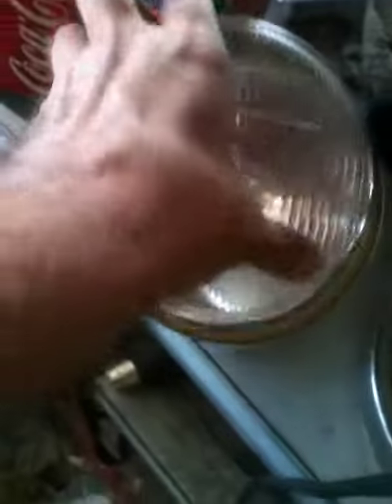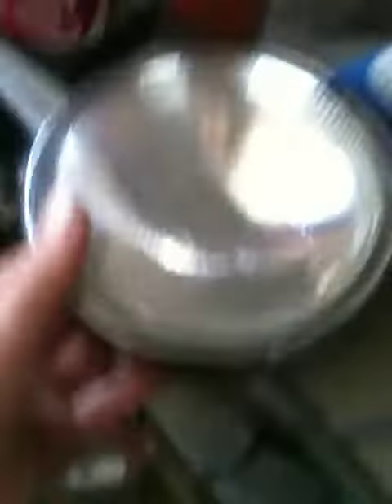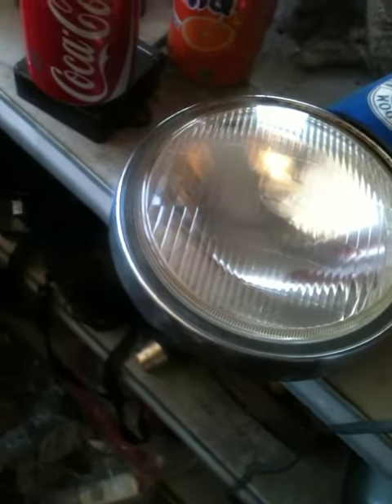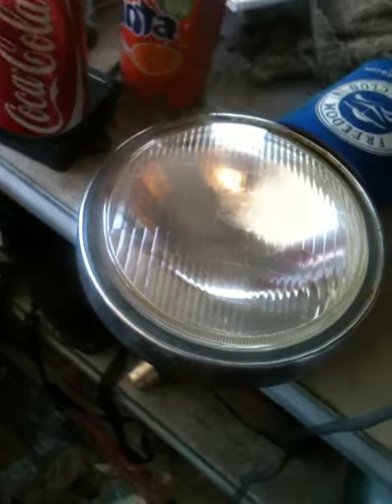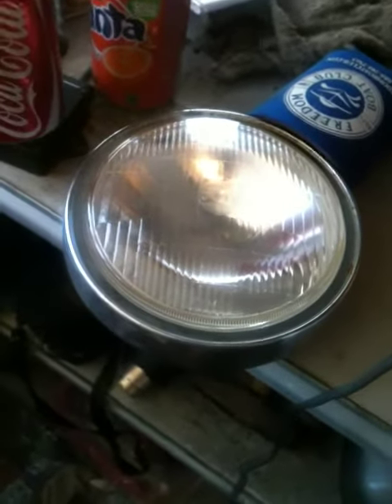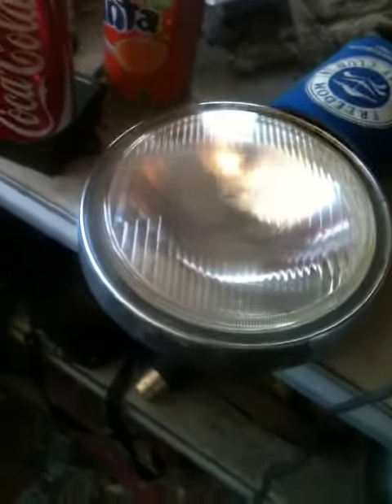Using An Old H3 halogen headlight kit for your new HID lights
Just a thought and an idea - they make the new HID conversion kits for old H3/H4 holes... makes sense to recycle... just a thought